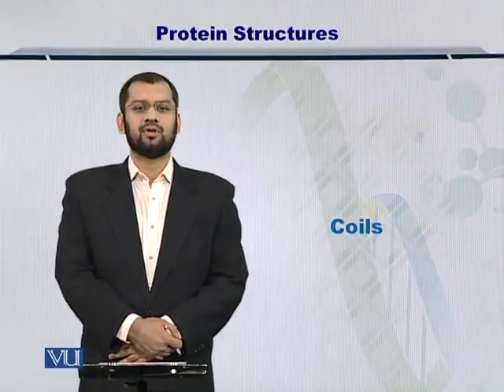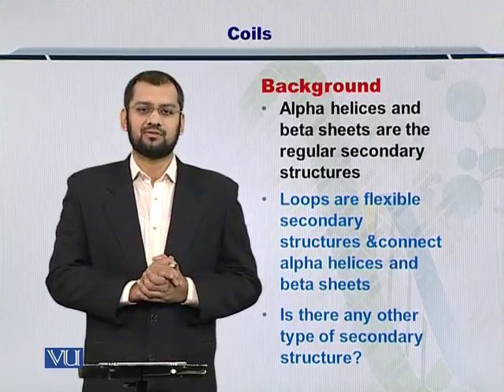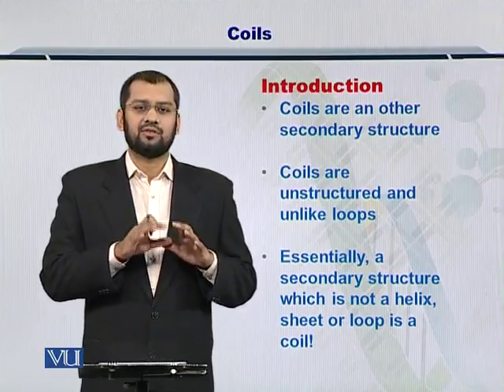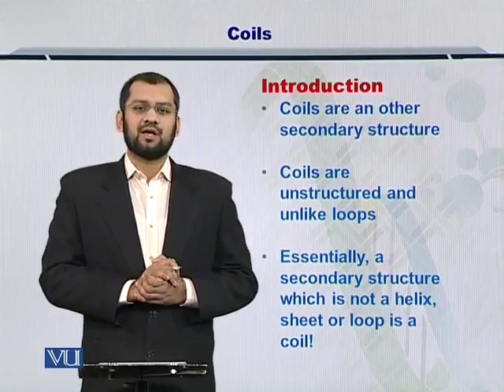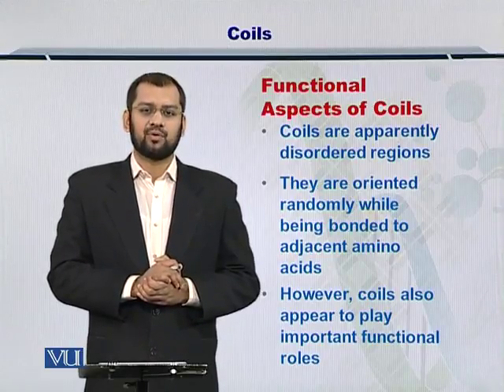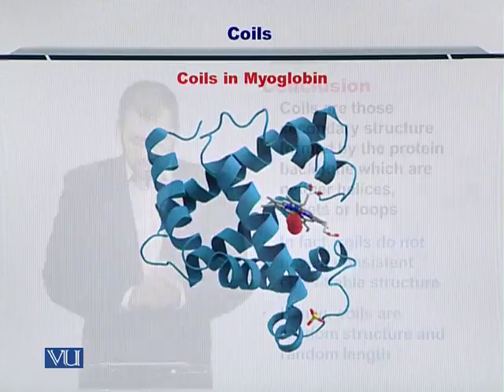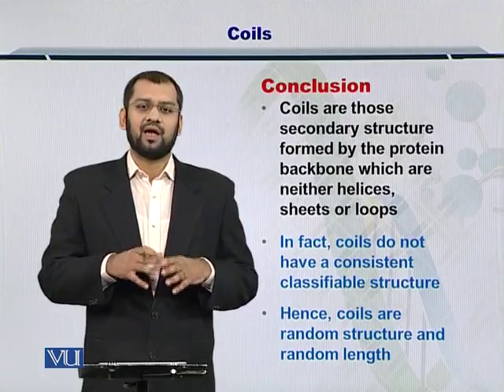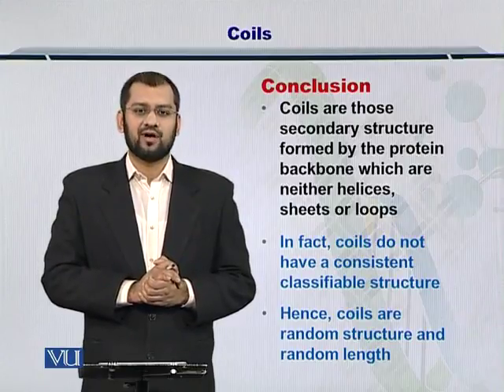Topic 193 (BIF401 - Bioinformatics I)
Course Code: BIF401
Course Name: Bioinformatics I
Instructor: Dr. Safee Ullah
Topic: Coils